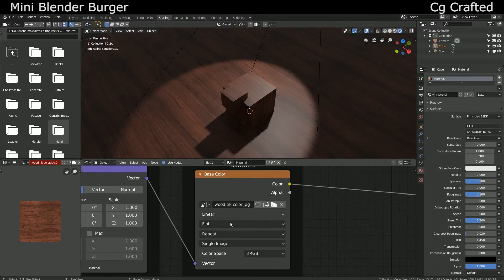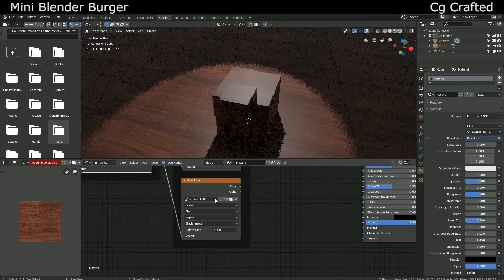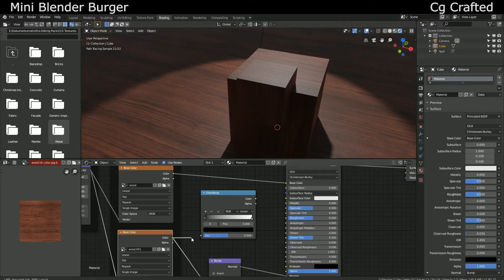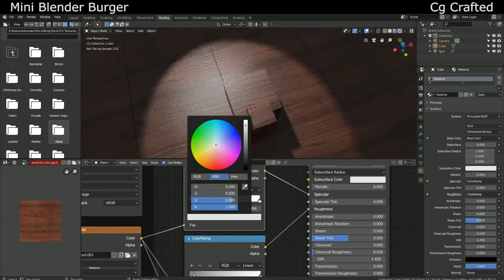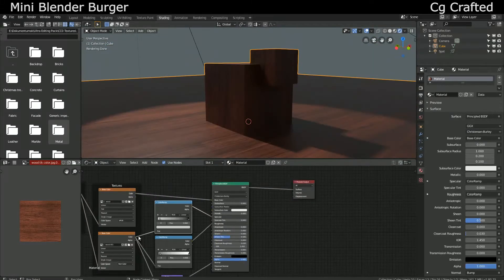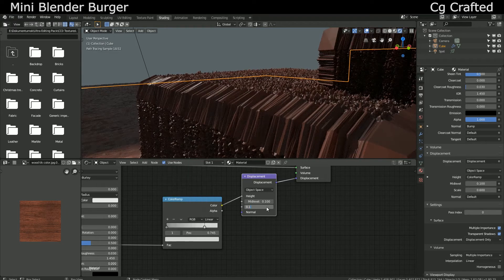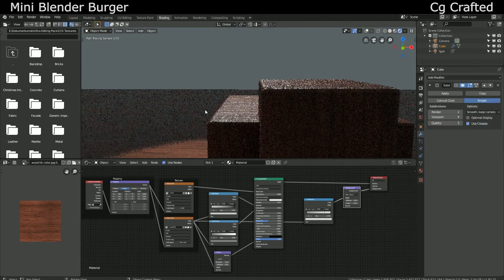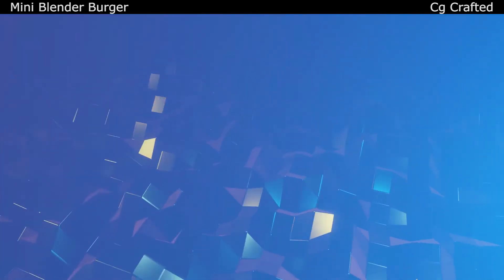Blender 2.8x how to make a texture out of any image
Works in Blender 2.8x.